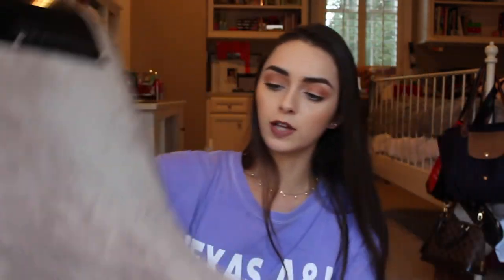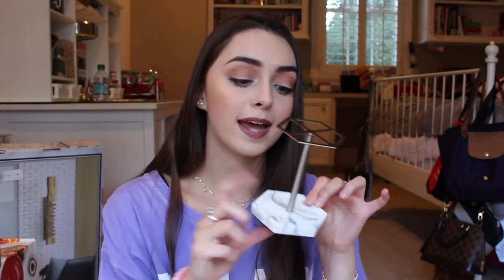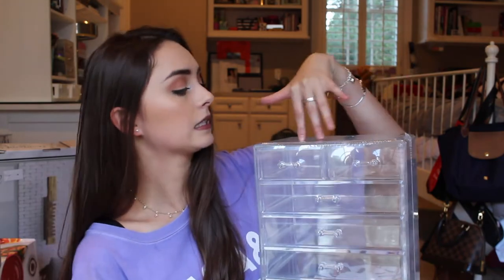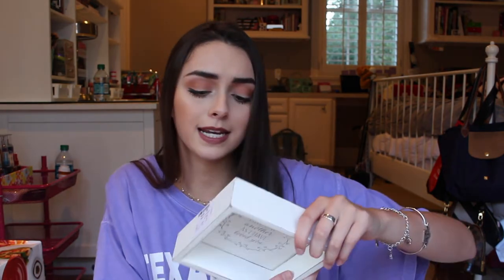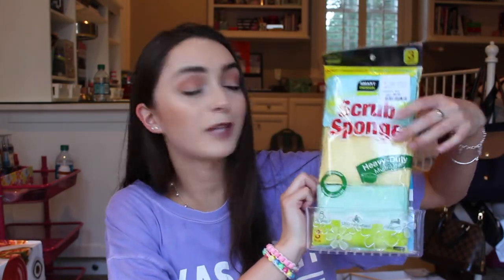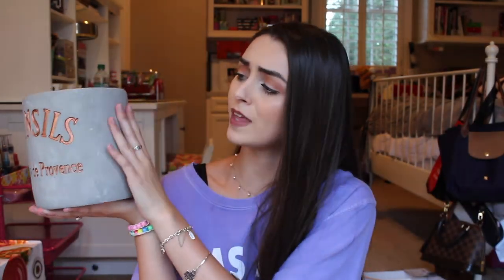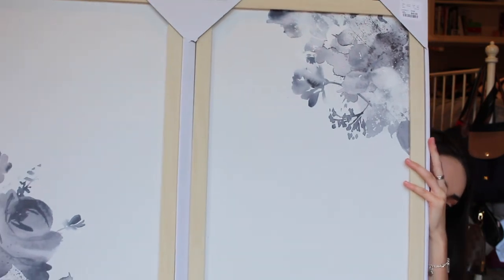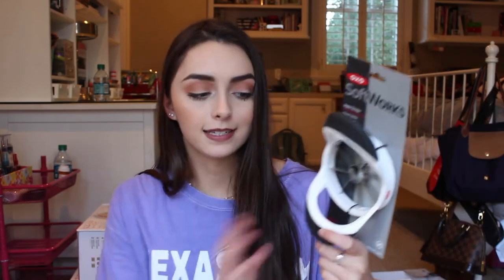COLLEGE APARTMENT HAUL 2019!!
Don't forget to let me know If you want to see my move in vlog and any other videos you want to see from me!

xoxo~ Meg